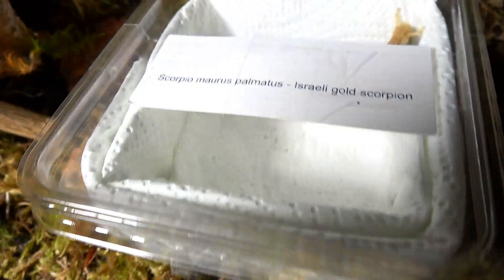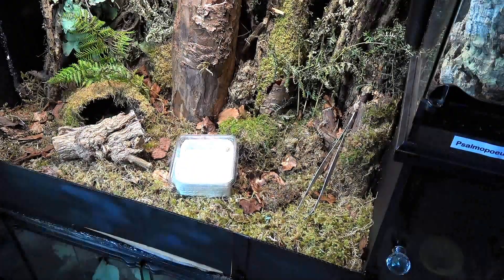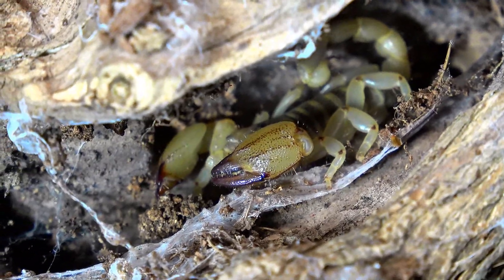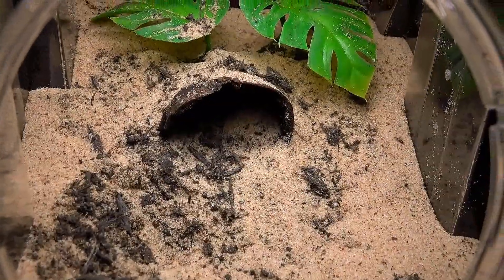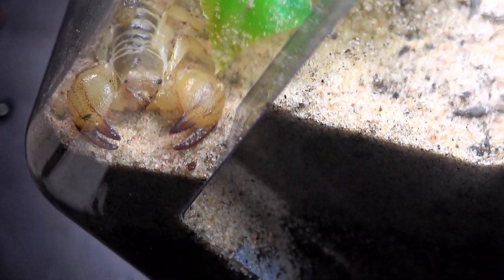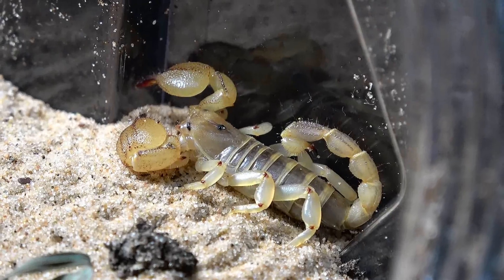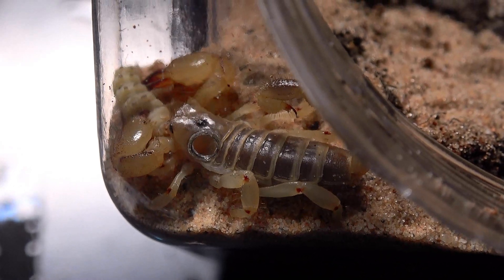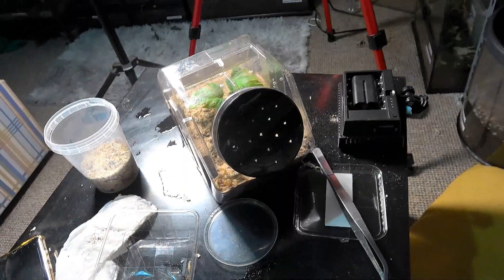A GIFT with a STING!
Massive thanks to Steve!